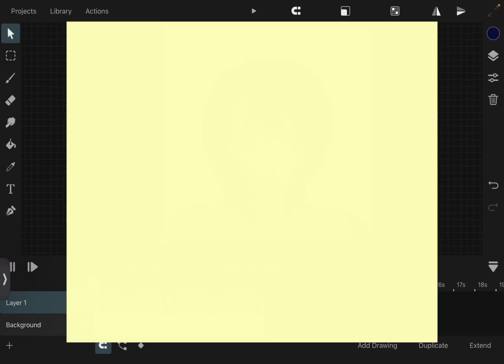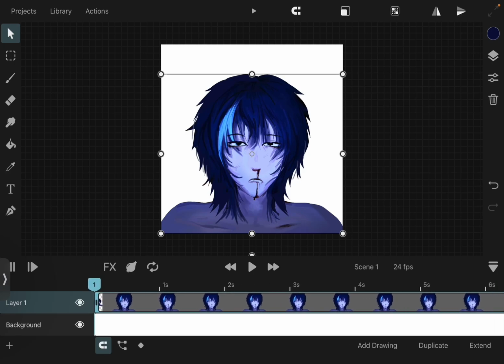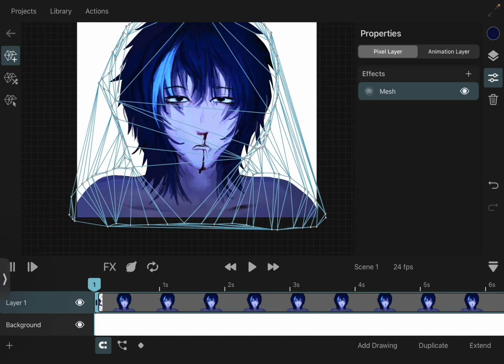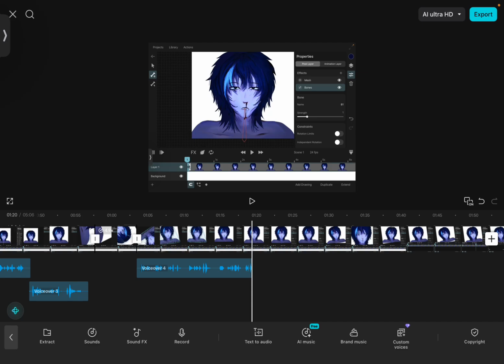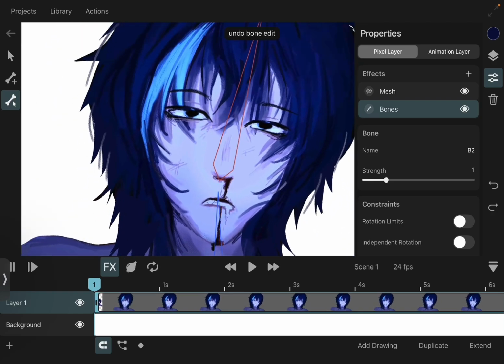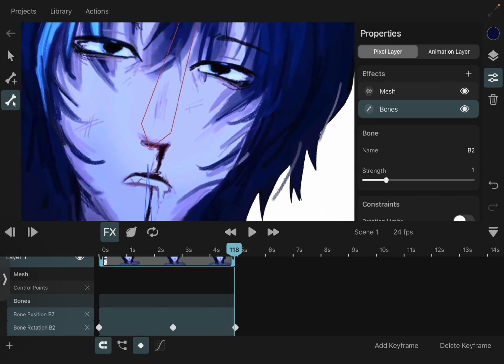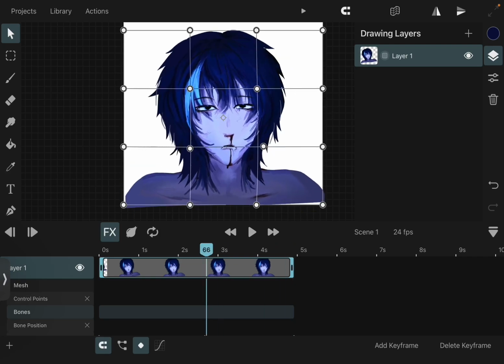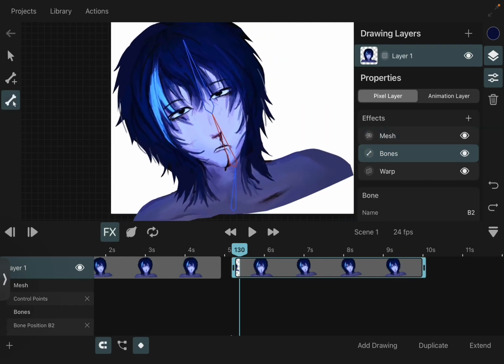Bad Toonsquid tutorial on bones and warp